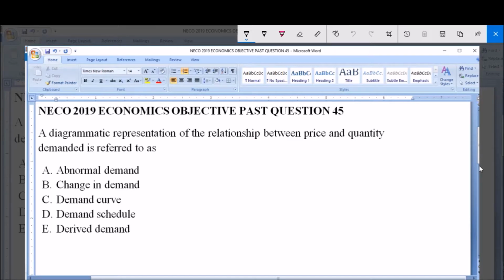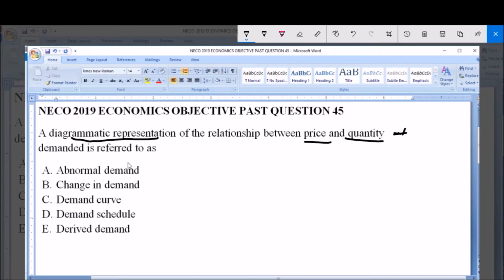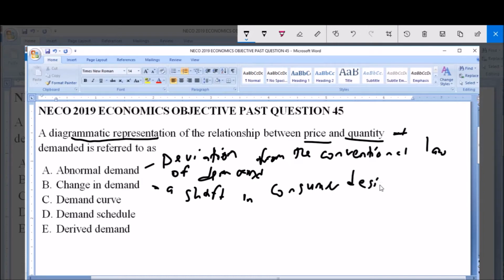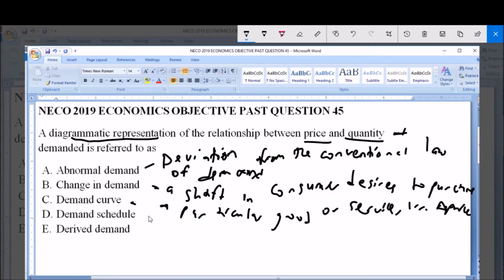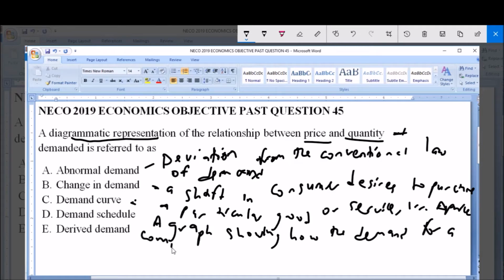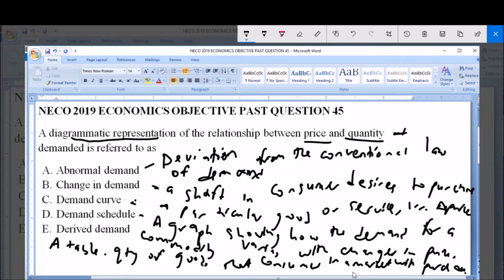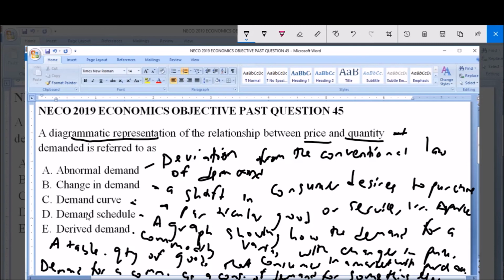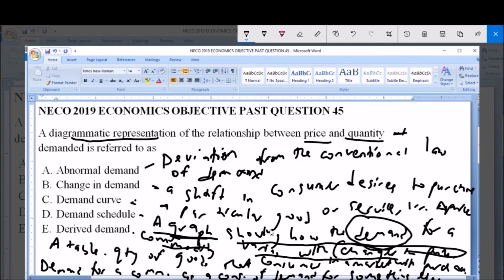NECO 2019 ECONOMICS OBJECTIVE PAST QUESTION 45 Demand Curve